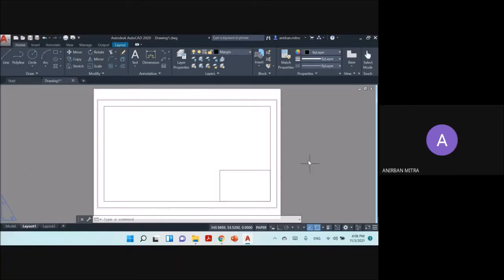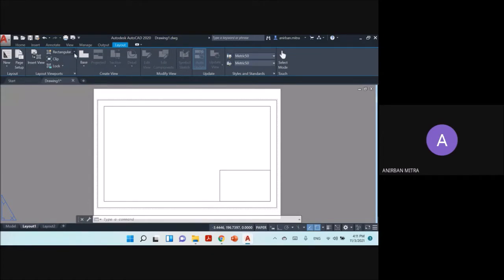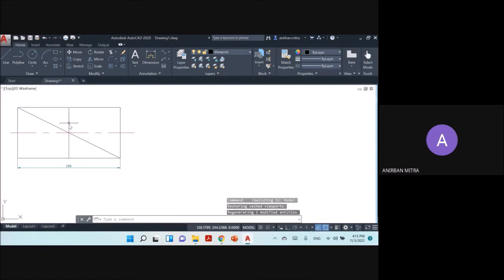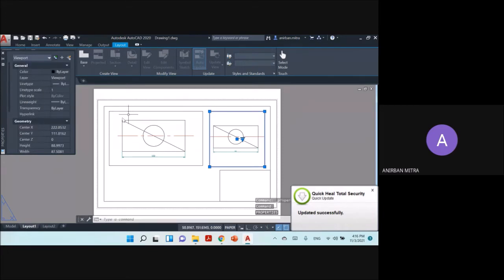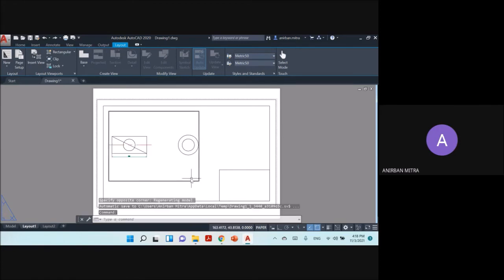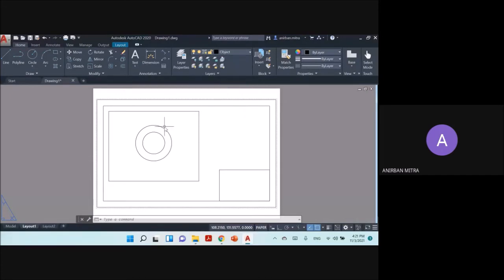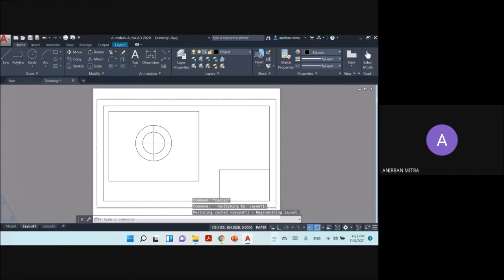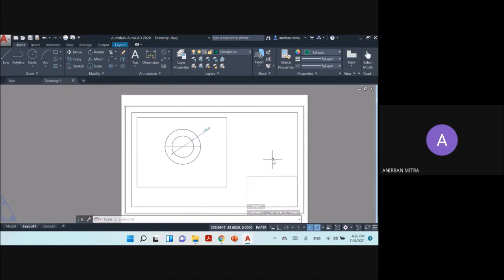BME 2 | A1 | COMPUTER AIDED DRAFTING | Ab M SIR | LEC 6 (Viewport) Google Cl. Video | 05/11/2021